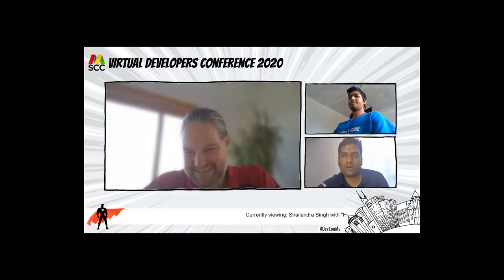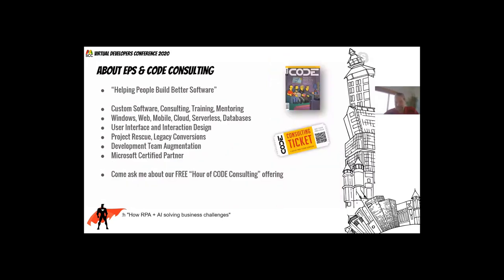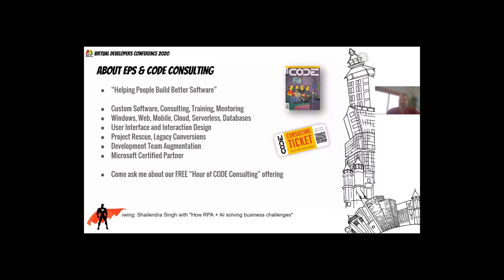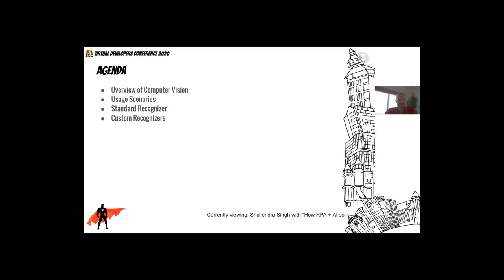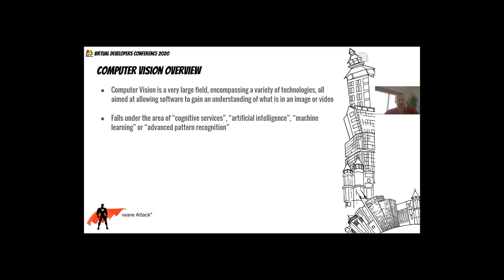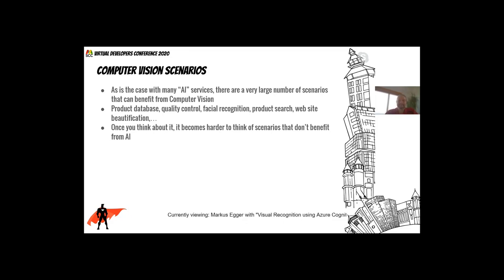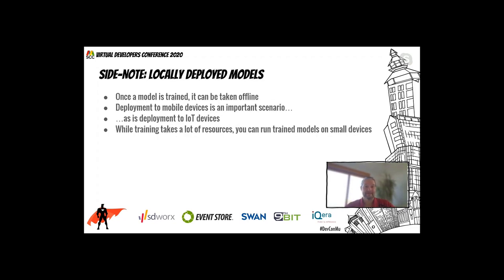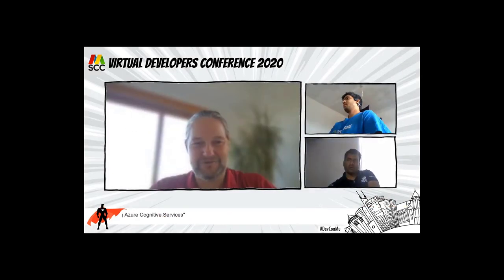Visual Recognition using Azure Cognitive Services - Virtual Developers Conference 2020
This session provides practical information and examples about using Azure Cognitive Services for computer vision, including Face ID, Logo ID, standard and customized object recognition, and more.

About: Markus Egger
President and CSA, CODE